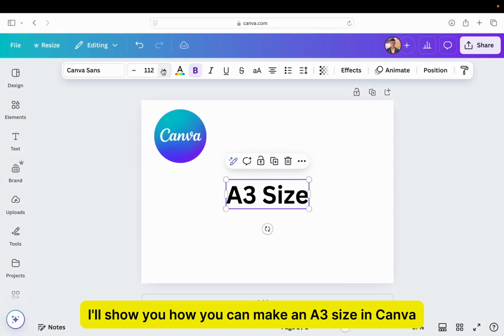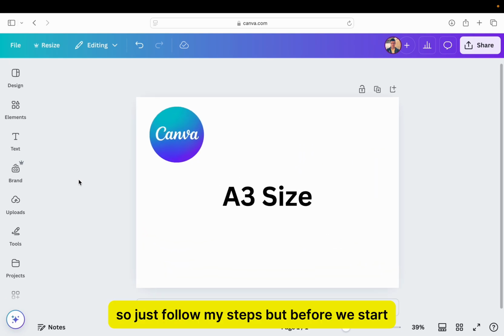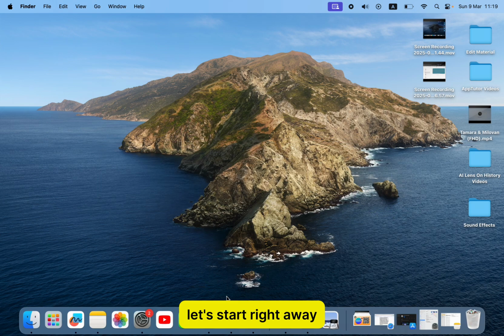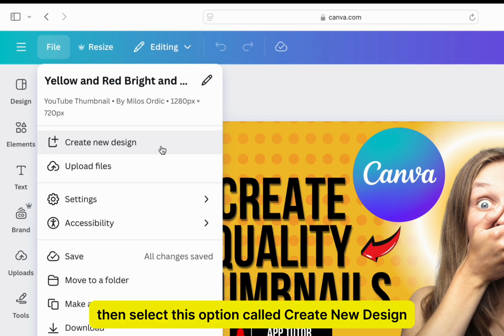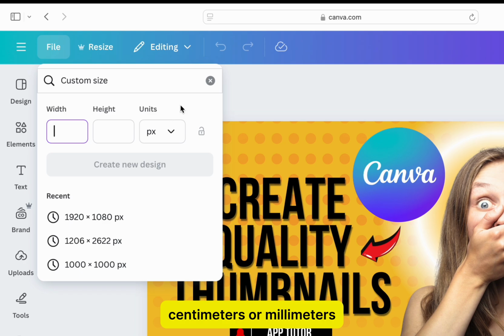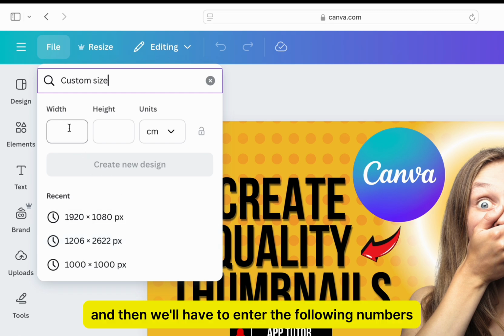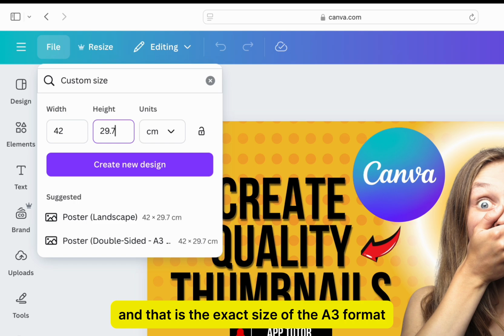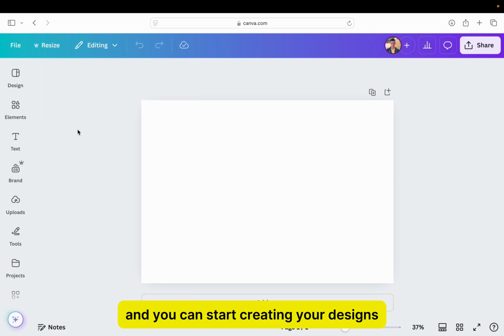How to Make A3 Size in Canva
In this tutorial, I'll show you how to create an A3 size design in Canva, perfect for posters, flyers, printing, and much more! Whether you're a beginner or looking to learn more, follow along as I walk you through the simple steps to get your A3 design up and running in no time.